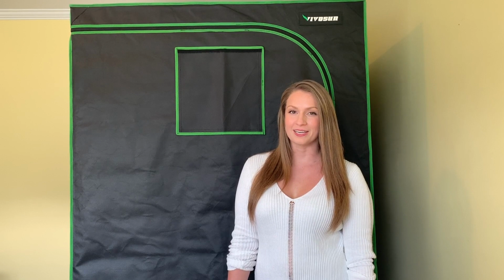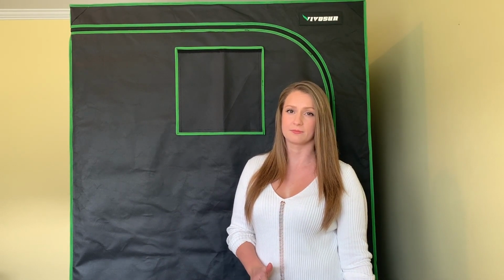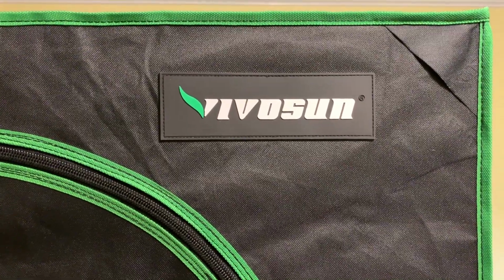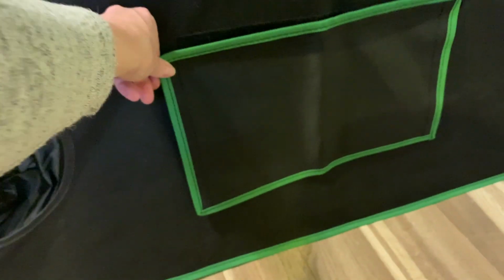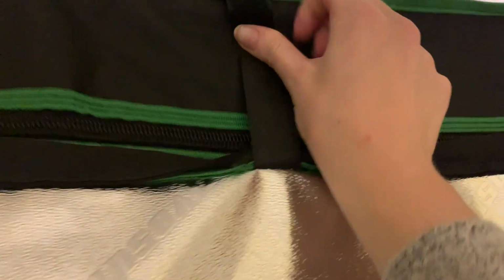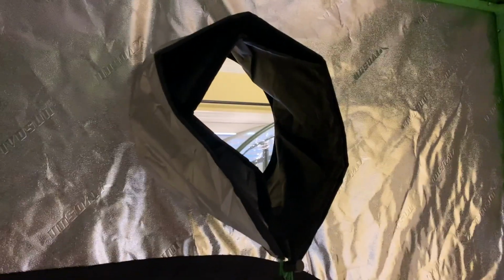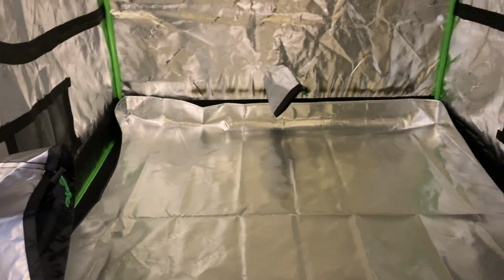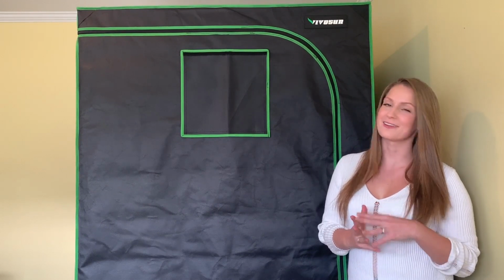VIVOSUN | Tent Setup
Grow in style
Vivosun grow tent, Easy to put together and sturdy to hold lights. Perfect for your closet and really good quality for the price!